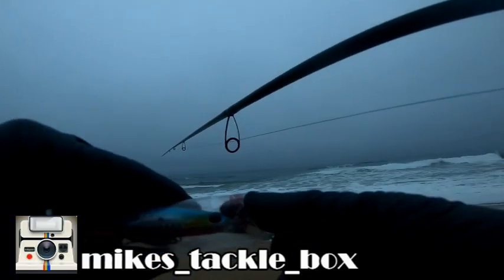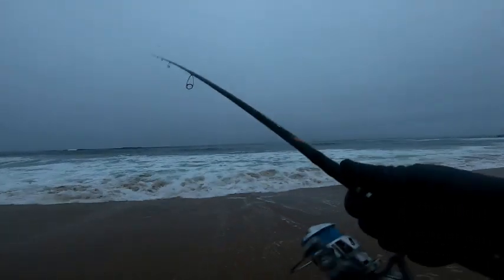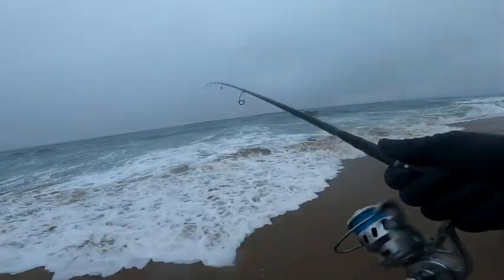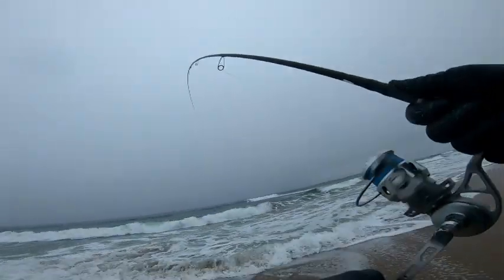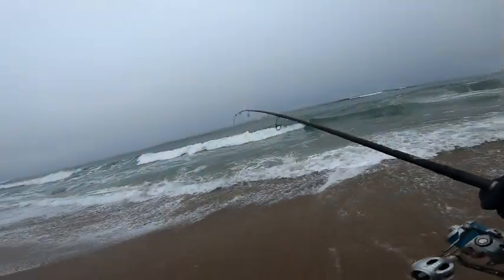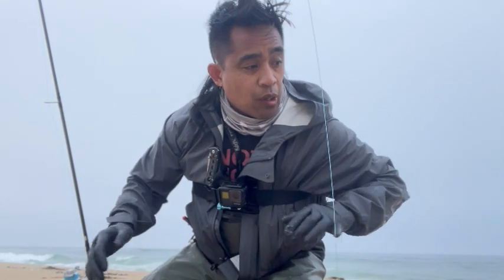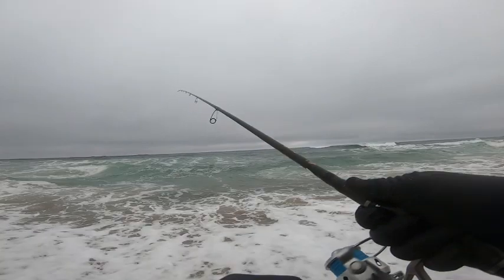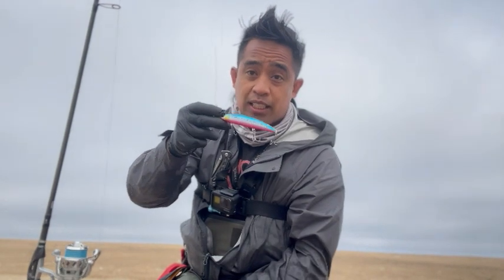Use this Deadly Technique for Surf Striped Bass (battlestar 115)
Welcome back to the channel everyone Here we are getting after Surf striped bass using the Battlestar 115. We noticed that the striped bass were being shy and be implemented the jerk and stop technique.

mikes__tackle_box/

CODE: mikestacklebox

Gear:
Go pro hero 7
spons&psc=1&spLa=ZW5jcnlwdGVkUXVhbGlmaWVyPUE1Q0RaSjJVM0Y3U1UmZW5jcnlwdGVkSWQ9QTA2NTkwNzBUUFI2SE85OEdLN1UmZW5jcnlwdGVkQWRJZD1BMDkwMzM4MlBWM0lTVlU3RUpSMiZ3aWRnZXROYW1lPXNwX2F0ZiZhY3Rpb249Y2xpY2tSZWRpcmVjdCZkb05vdExvZ0NsaWNrPXRydWU=

UCO Flatpack Portable Stainless Steel Grill and Fire Pit

Rod:https:Phenix Cicada 9'6 1/4-3/4oz.

morethanfishing, surffishing, california, seasideroots, surf, surffishing, fishing,
saltwater, saltwaterfishing, gopro, ,go pro hero,
 salt, saltycrew, california, centralcoast, bayarea, sf, sanfrancisco, bay area,
monterey, santacruz, seaside, montereybay, pismo, pismo beach,
surfperch, perch, barredsurfperch, striper, striped bass, delta,
stripedbass, dungeness, dungenesscrab, rockfish, central coast, oceano, oceano dunes,  dunes, halfmoon bay, ocean beach, golden gate,  morethanfishing,
catchandrelease, angler, hook2cook, morone saxatilis, daiwa, sp minnow,
waves, ocean, luckycraft, calissa, calissafishing, sandworms, gulp, berkely,
pacificocean, westcoast,  stinson beach, rapala,
redtailperch, redtailsurfperch, mikestacklebox, halibut, halibutfishing, dropshot,